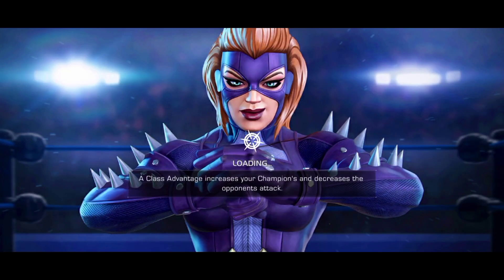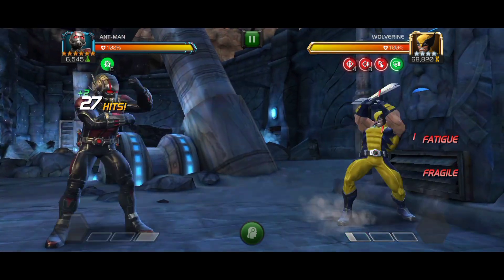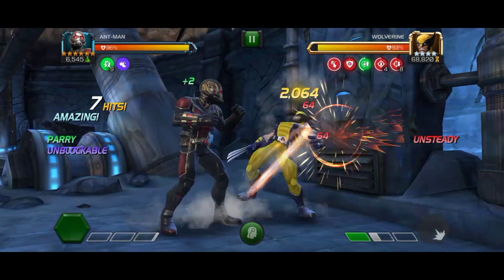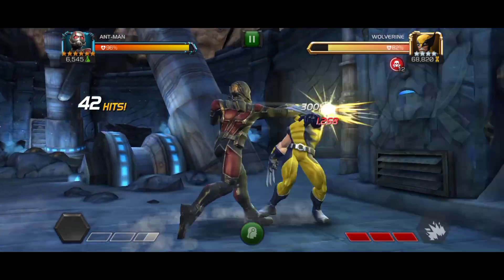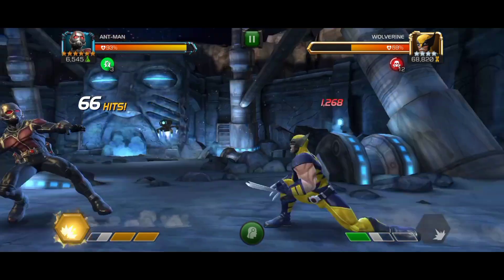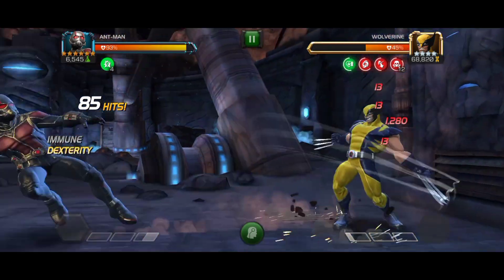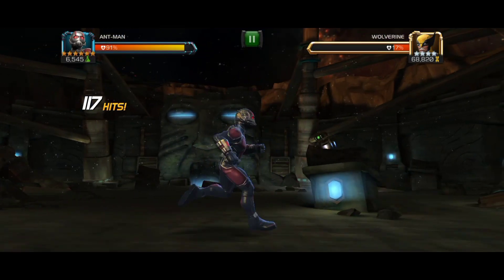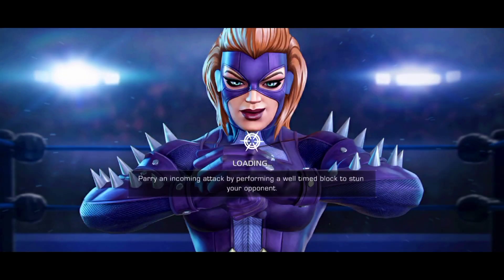Buffed Antman solos ROL Wolverine - Guide + Full damage rotation explained